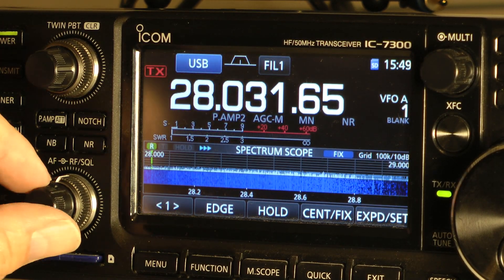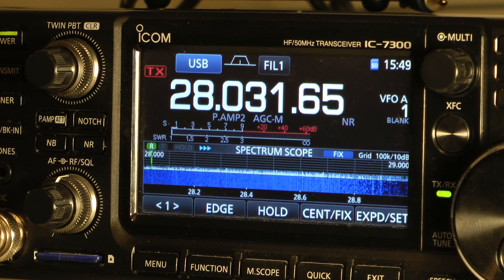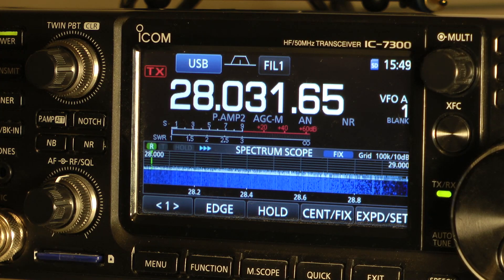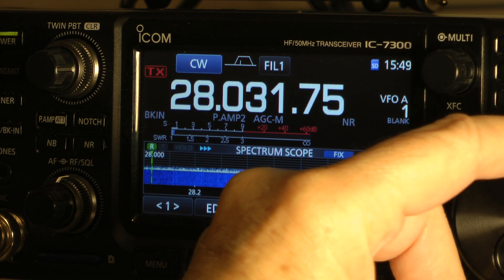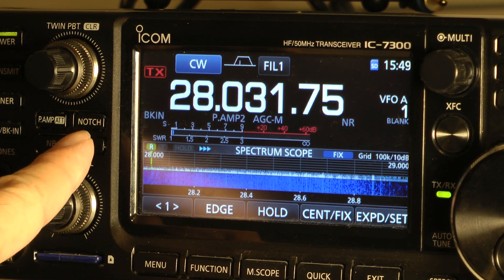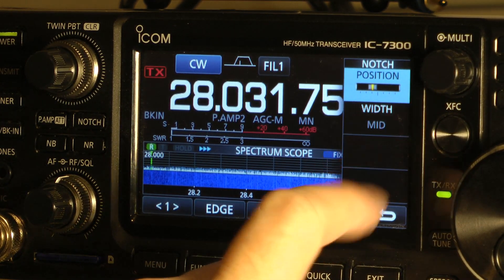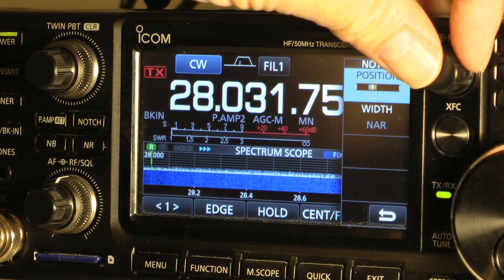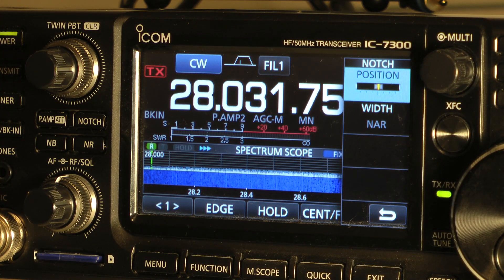Icom IC 7300: The Best Notch Filter For SSB And CW How to use the Notch Filter IC 7300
How to set the Notch Filter. Ham radio, amateur Radio the Icom IC 7300 setting up the Notch filter.
Rich Rodgers Online